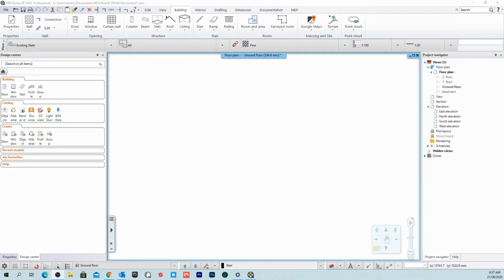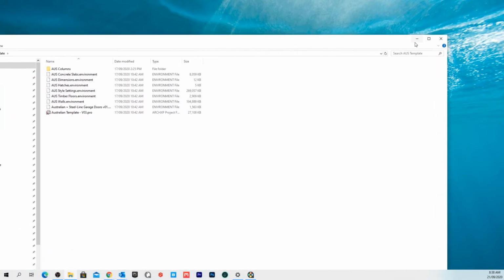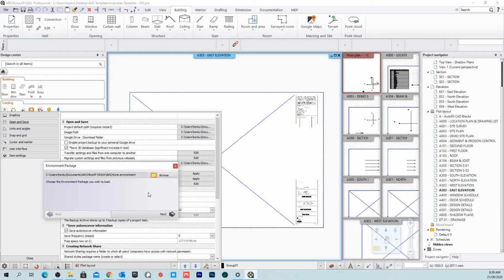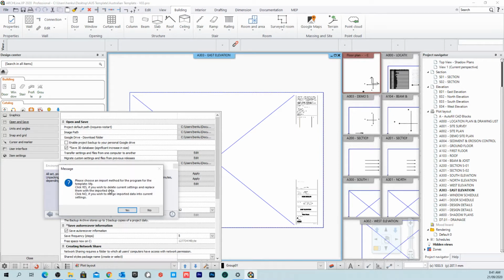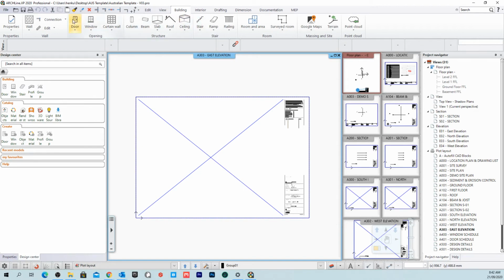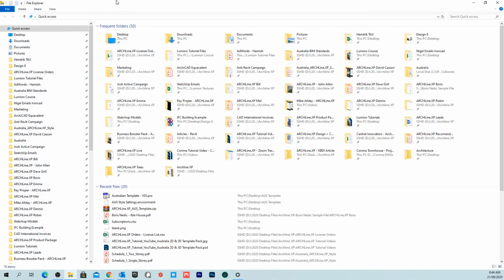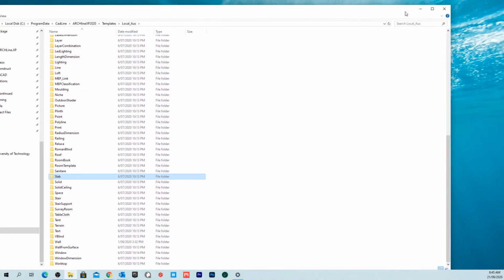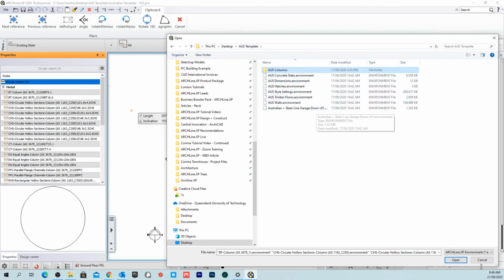ARCHLine.XP - Quick Installation: AUS 2D/3D Template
Quick installation for AUS 2D/3D Template pack. This is a shorter version of the longer, more detailed video.

The Australian 2D/3D template includes a full construction drawing set as well as Australian walls, floors, columns and auto-fill title-blocks. In this template project file you can simply start designing without needing to set up anything!